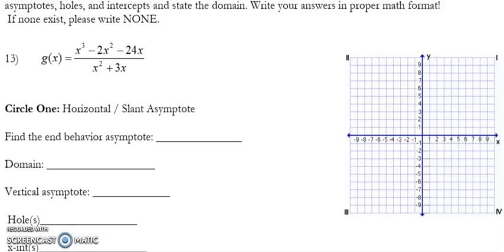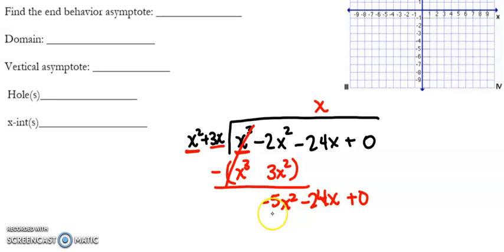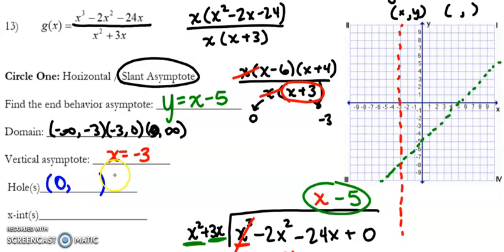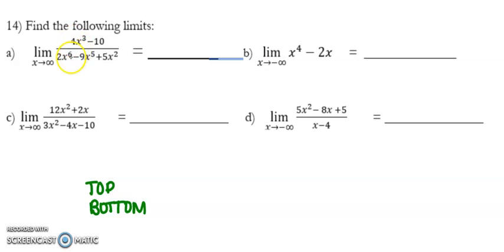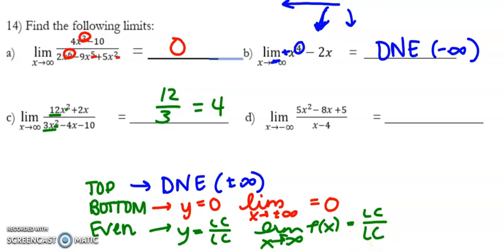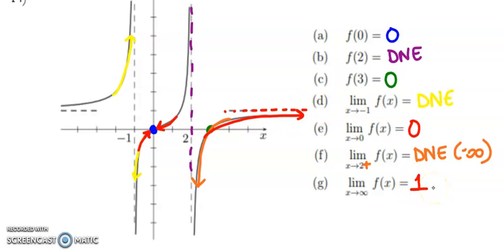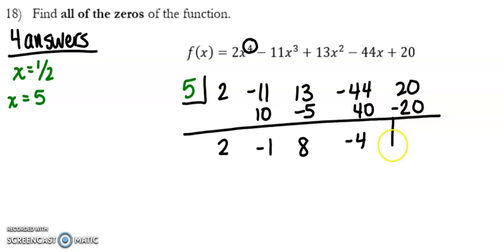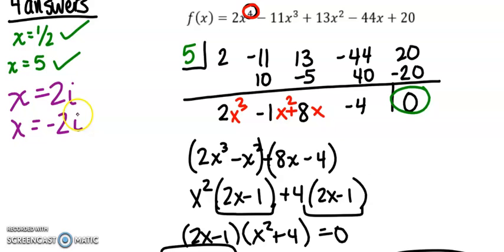Cumulative Review #5 - 13, 14, "18"